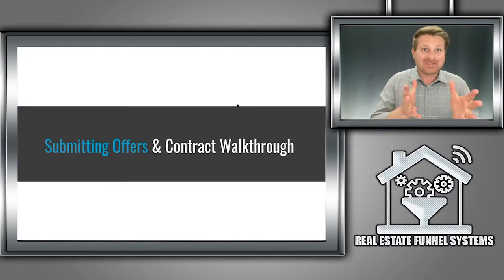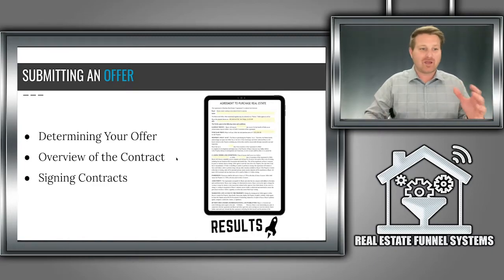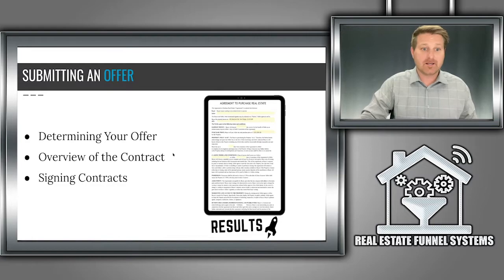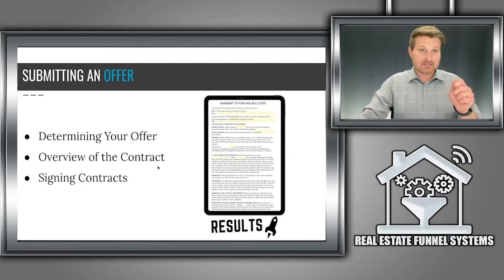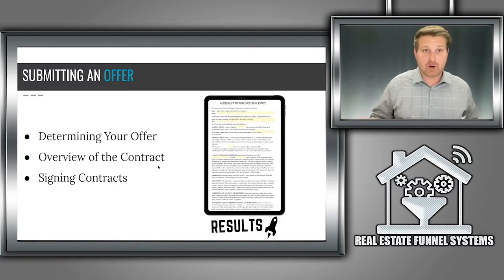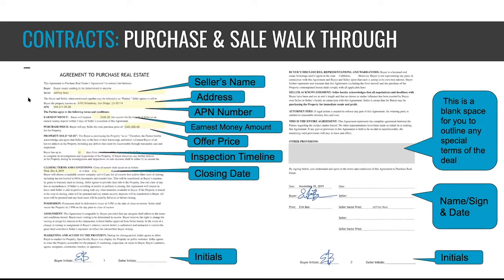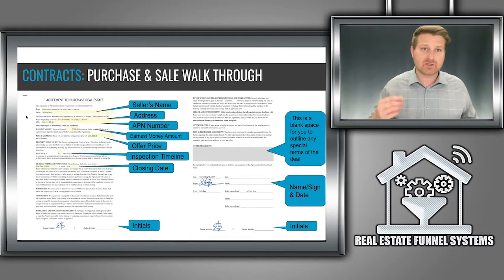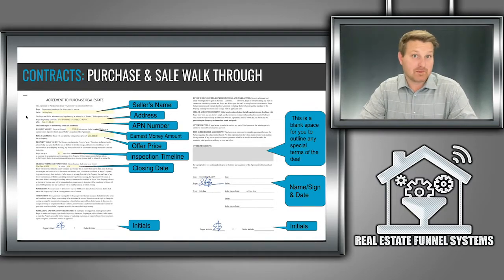Virtual Real Estate Wholesaling: Submitting Offers & Contract Walkthrough (5/5)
Virtual Real Estate Wholesaling: By Erik Bee - Real Estate Funnel Systems  (Part 5)

Welcome to this Wholesaling Real Estate Course by Erik Bee from Real Estate Funnel Systems. In this course Erik walks you through how hundreds of his clients are wholesaling real estate - and doing it virtually, without ever visiting a property.  And Virtual Wholesaling couldn't be a hotter topic right now. The fact is, that wholesaling real estate has been a hot topic all along, but because of the attention it's getting right now, we decided it's about time we provide a peek behind the curtain and provide you with an impactful training on how to wholesale properties at home, virtually and make it a repeatable and scalable process that is smooth and fast.

In this video, Part 5: Submitting Offers & Contract Walkthrough, Erik will review the contracts for wholesaling real estate and take you line-by-line on the unique documents he and hundreds of his students at Real Estate Funnel Systems use to execute and assignment of contract and an optional affidavit of memorandum to get the deal closed and get paid.

In Part 1:  Erik answers several important questions every would-be virtual wholesaler has: What is Wholesaling? How do I wholesale a property virtually? I've heard there are different ways to wholesale a property; what are they? You can leverage his 20+ years of expertise in the real estate industry simply by clicking play (but be sure to take notes).

In Part 2: What is Wholesaling, you'll discover the types of wholesaling real estate that you can accomplish with a deep dive of the specific process, and more importantly how to build your real estate super team quickly and efficiently.

In Part 3: It's all about leveraging the expertise of a real estate super team you build around you to truly make this process "hands free." Does that sound challenging? Truthfully, it could be - but with proven systems and strategies taught by Real Estate Funnel Systems, Erik walks you through the process of building and communicating with your team to execute virtual wholesaling at a high level.
If you are serious about your real estate wholesaling marketing strategy or your house flipping marketing lead generation strategies, then this software for real estate investors is hands down a must-have tool for your business.

Free 2020 Resource Guide of All the best tool for Real Estate Investors

Learn how to Close More Seller Appointments on the Spot